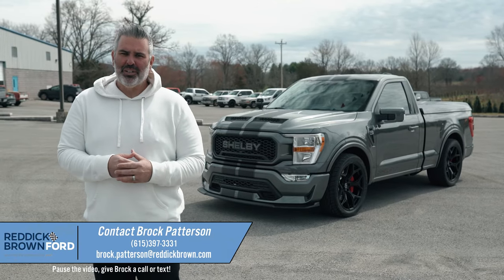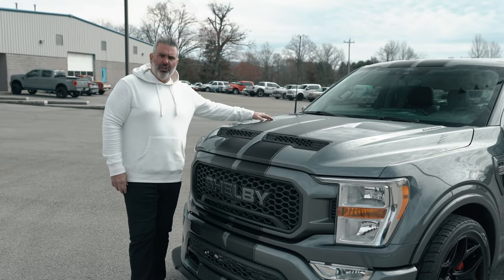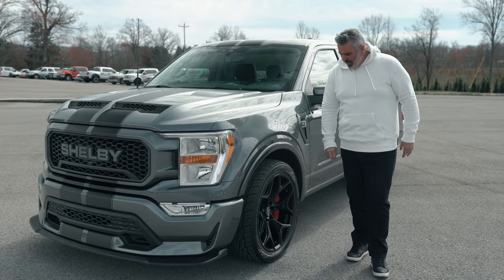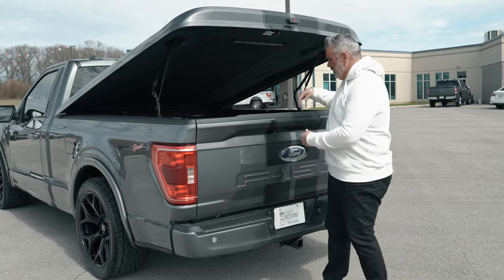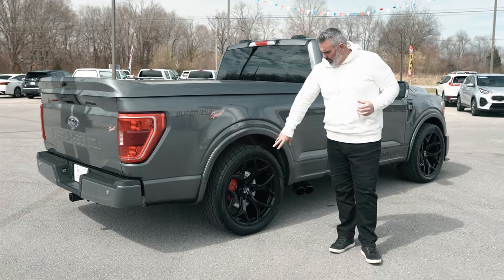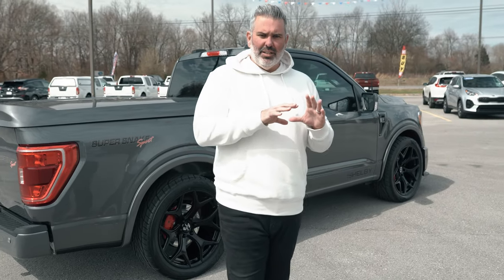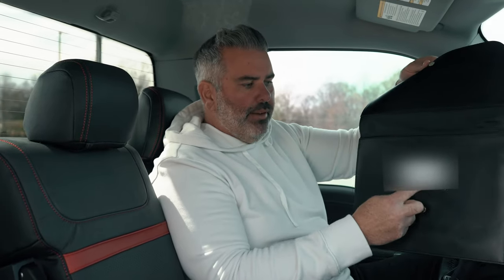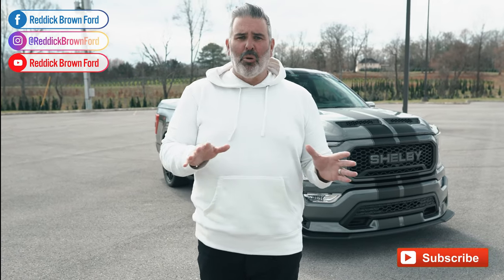IS THE SHELBY SUPER SNAKE SPORT THE FASTEST TRUCK ON THE MARKET?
In 2020, Shelby American released the street performance inspired Sport version of the lowered Super Snake street truck. With Ford giving the F-150 a makeover 2021, making the truck the toughest, most productive F-150 ever. Shelby gave the Super Snake truck a completely new look inside and out, remade the suspension system, added confidence inspiring stopping power, and added horsepower to the V8 muscle truck.

An optional 775 horsepower supercharger paired with Fords 5.0L Coyote V8 is at the heart of the Super Snake truck. Planting that horsepower to the pavement is an all new proprietary suspension system that lowers the truck, improves street performance, and helps plant the optional 775 horsepower to the pavement. Stopping the truck is a 6-piston front brake system and upgraded rear pads and rotors.

Inside, the truck has two-toned leather seat covers with Shelby emblems, the official Shelby serial number and Shelby floor mats. Each truck has deep tinted windows to keep the interior cool and a ram-air style hood. A limited number of these trucks will be built for the US with additional going to select locations in Europe.